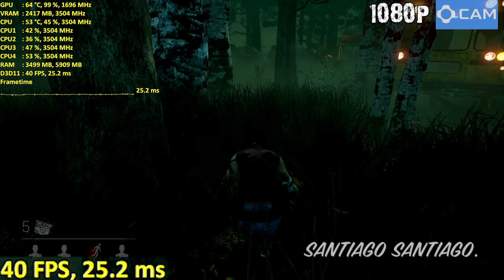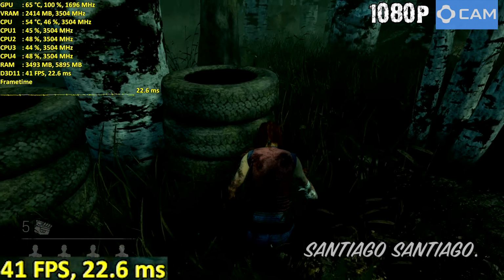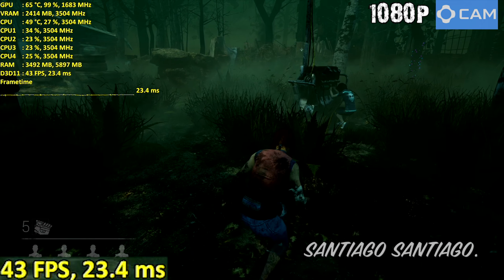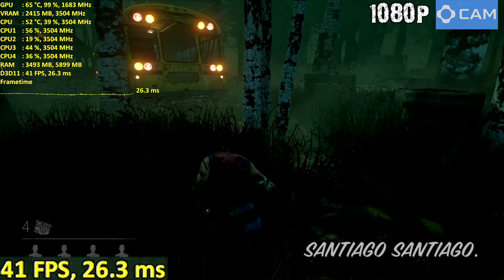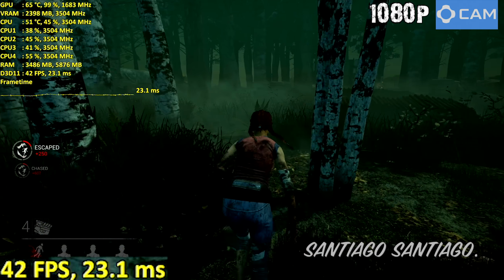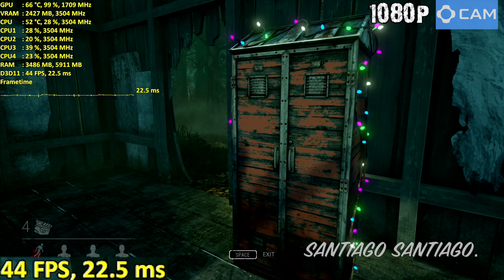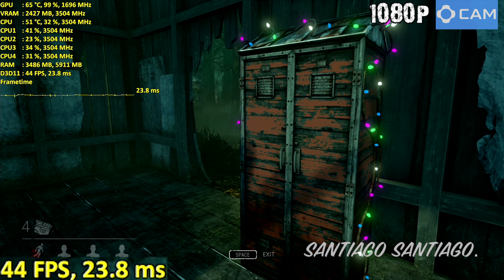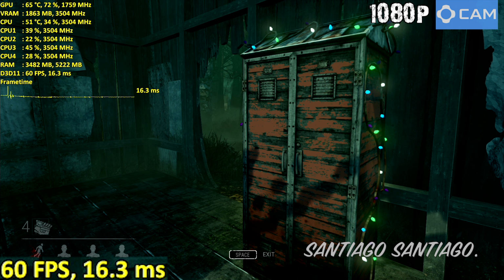Dead By Daylight - GTX 1050 ti - 1080p - 900p - 1440p - 4K - g4560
- INDEX:
Gameplay starts at 00:06 (1080p)
I lower the settings at 03:16
I switch to 900p at 05:33
I switch to 1440p at 08:50
I crank up the settings at 11:20
I switch to 4K at 13:50

NOTE: 720p isn't here since 900p on the 5 matches I played ran at 60 fps, excepting that one map that I show you here where it drops to 50. So 720p will be over 60 without an issue using ultra. And this game is GPU bound, so using a better CPU didn't make a difference at all.

-8GB RAM DDr4 2133MHz (2x4GB Kingston HyperX Fury)

-1TB HDD 7200RPM (Western Digital Blue)